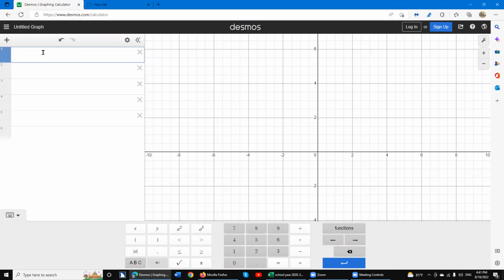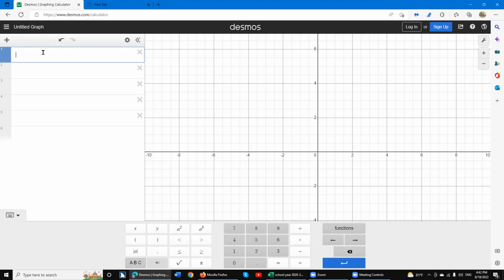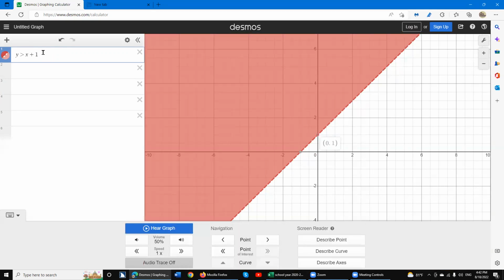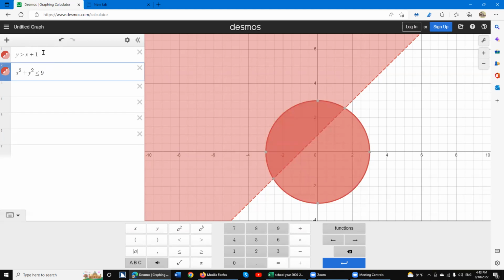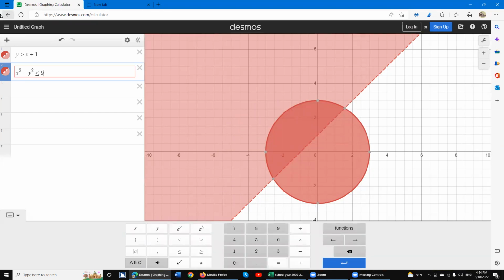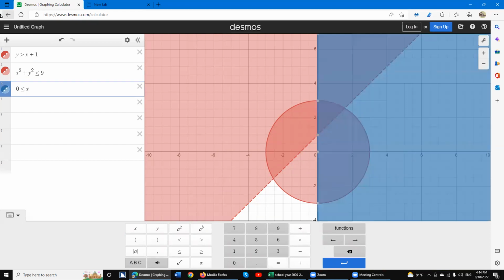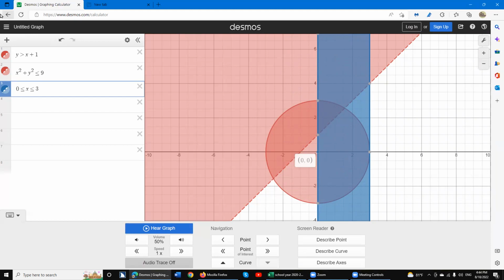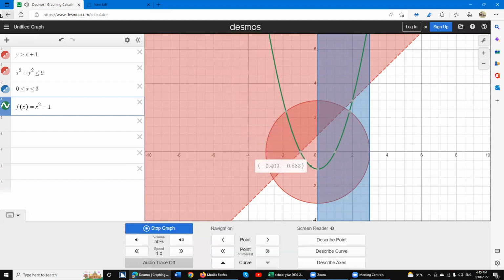Graphing Inequalities, functions and shading with Desmos and Jaws